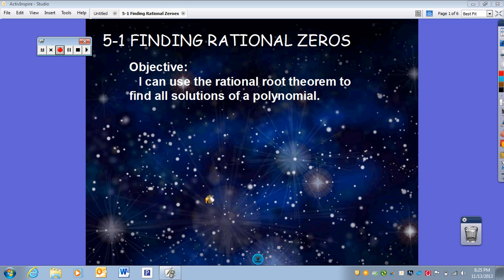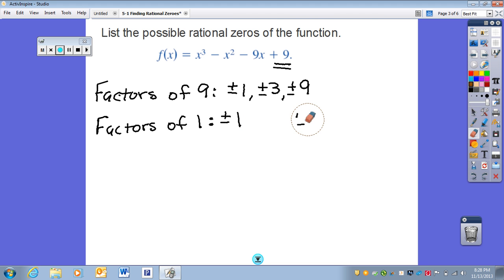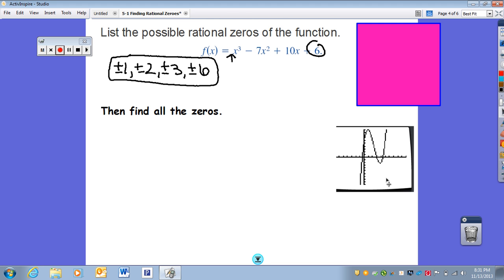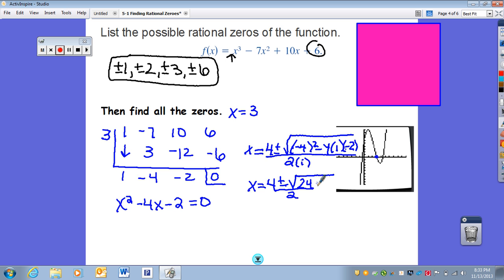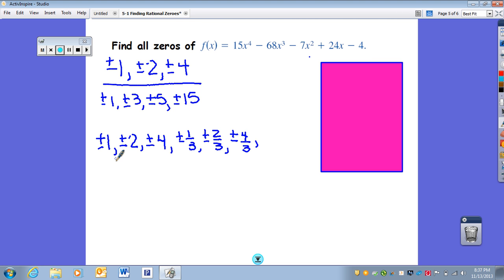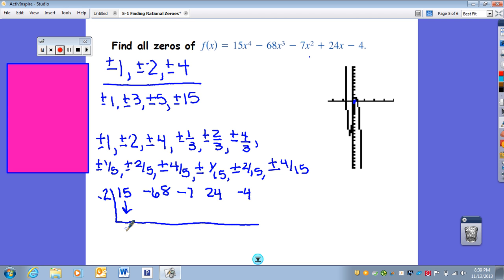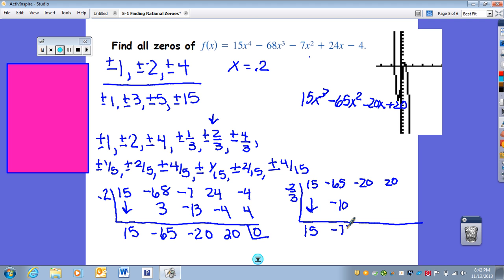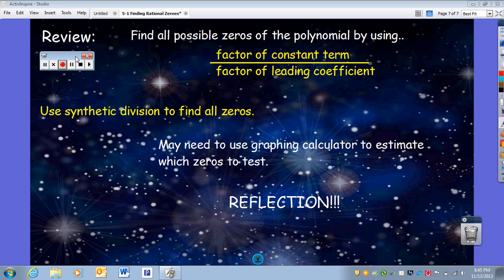5 1 Finding Rational Zeros